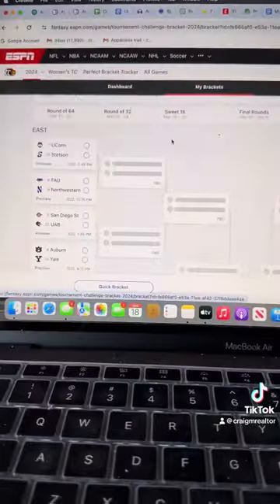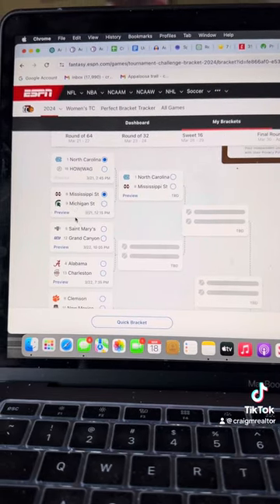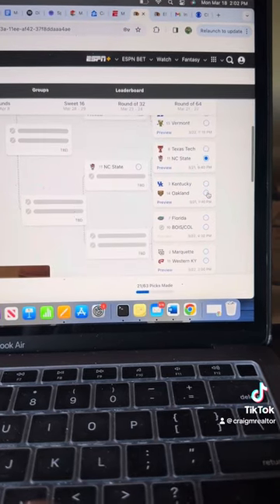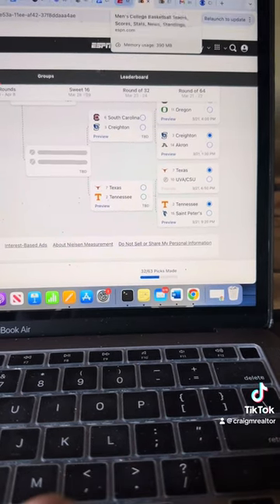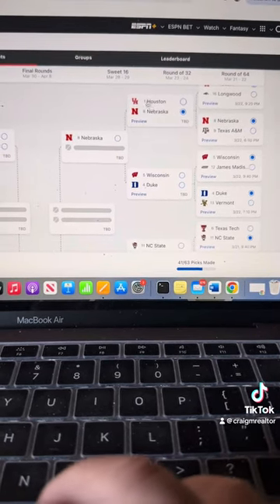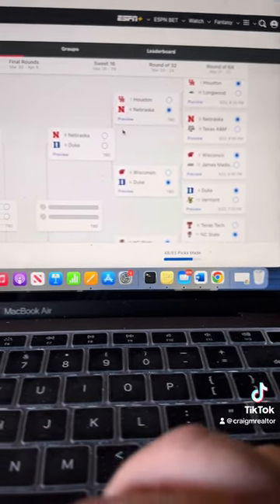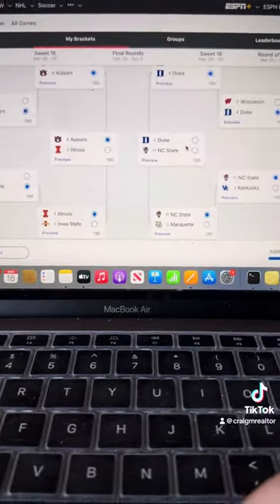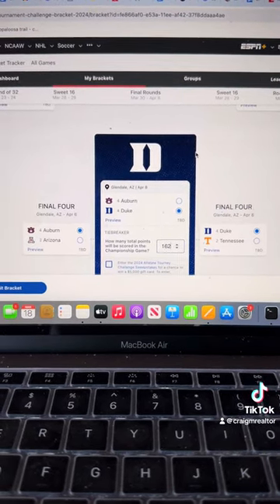2024 NCAA Tournament picks!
Picks… picks.. whats your picks?!